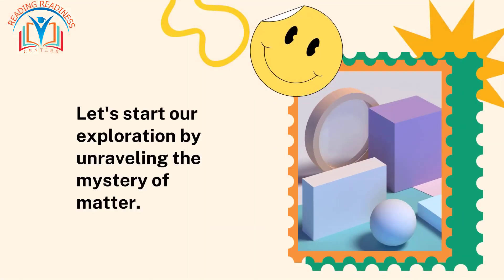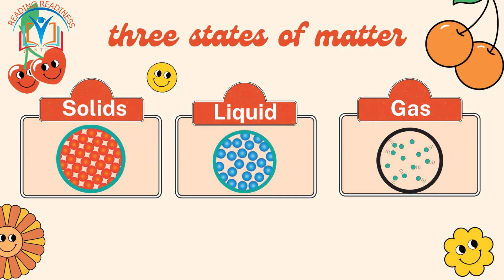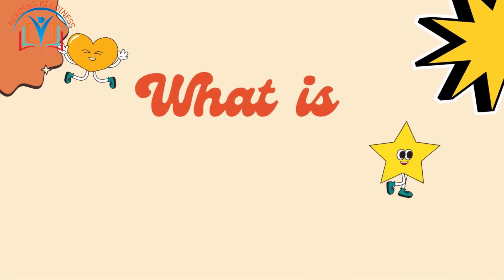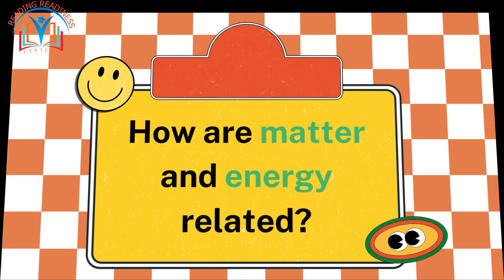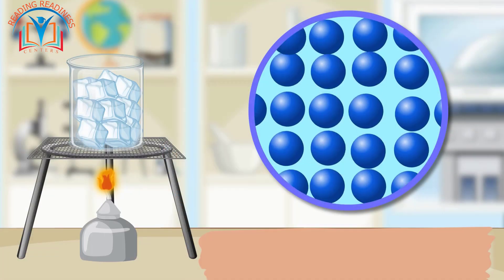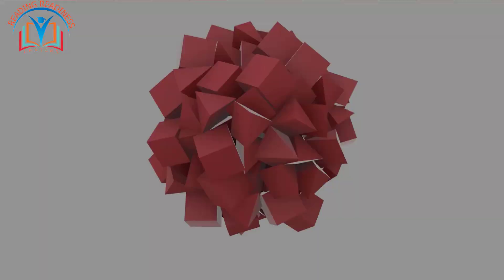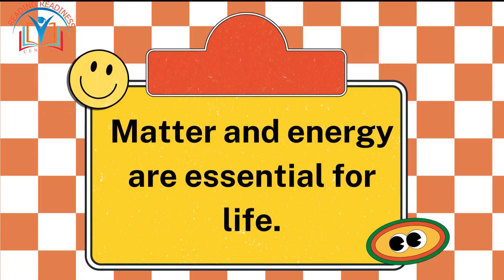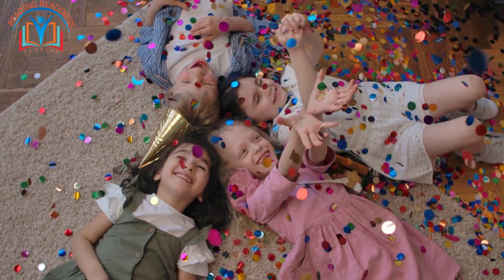Matter and Energy Video Lesson for Kids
🚀 Welcome to Reading Readiness Centers, your go-to source for engaging and educational content! In today's enlightening video, we invite young minds on a colorful journey into the realms of 'Matter and Energy.' 🌍

Join us as we demystify the fundamentals of science, making it not only accessible but downright fun for kids. From understanding the basic states of matter to exploring the various forms of energy, this lesson is crafted to inspire curiosity and ignite the love for learning. 🎓

Our video goes beyond the traditional format. It's not just a passive watch; it's an interactive adventure! Dive into quizzes that reinforce concepts, tackle engaging worksheets to apply newfound knowledge, and cap it off with a delightful matching pairs game on Educaplay.

🌟 The excitement doesn't end there! We've carefully curated real-life examples, ensuring that every bit of information is relatable and memorable for young learners.

But that's not all – we're not just educators; we're partners in your child's educational journey. Encourage exploration, curiosity, and a love for knowledge. 📚✨